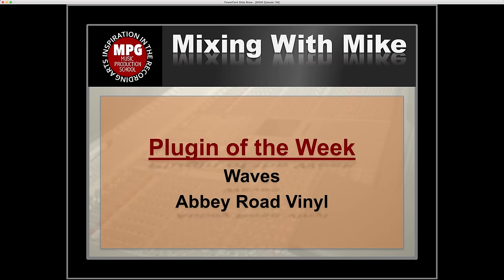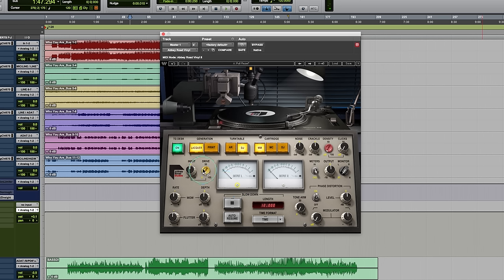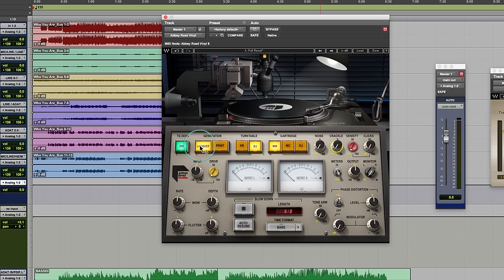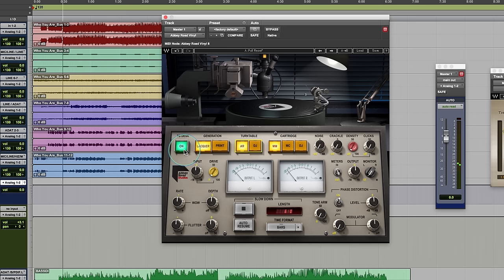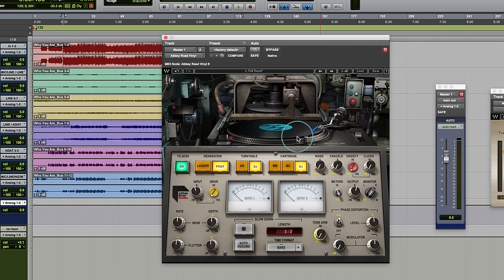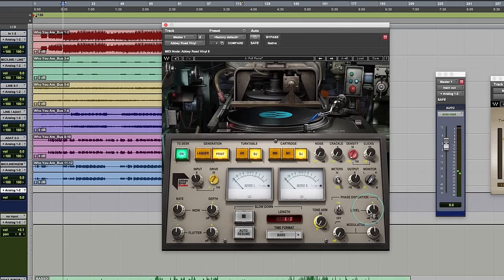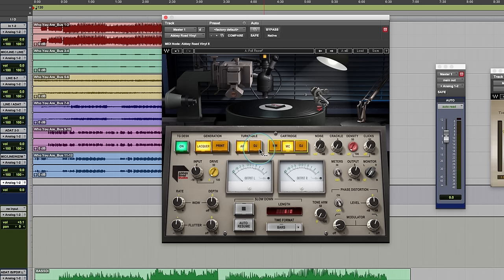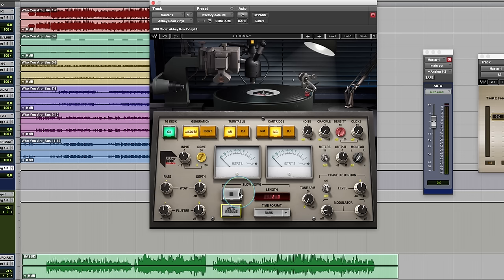Waves - Abbey Road Vinyl - Mixing With Mike Plugin of the Week